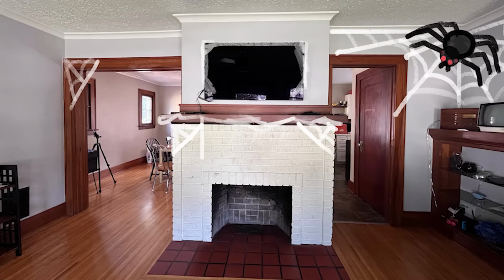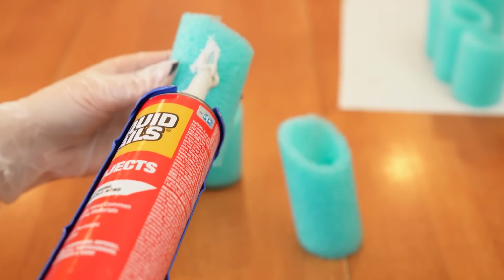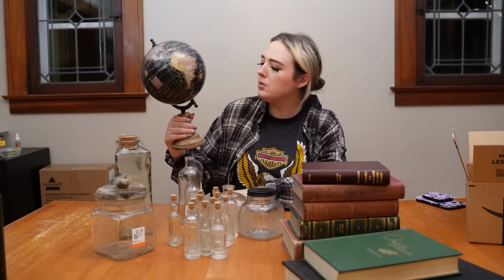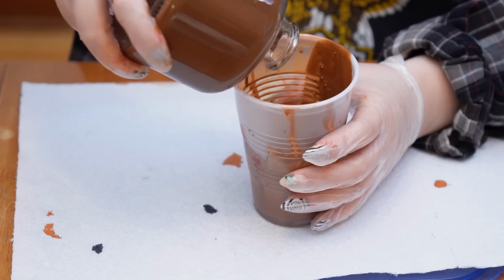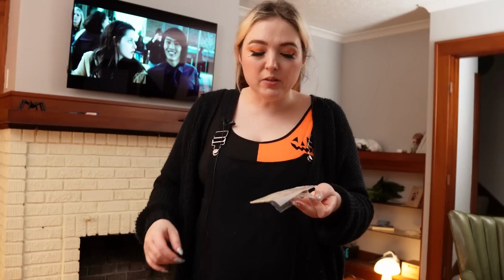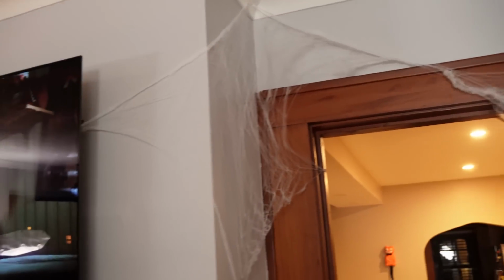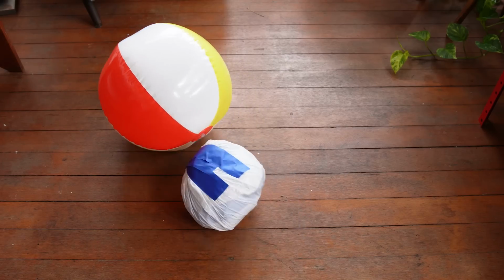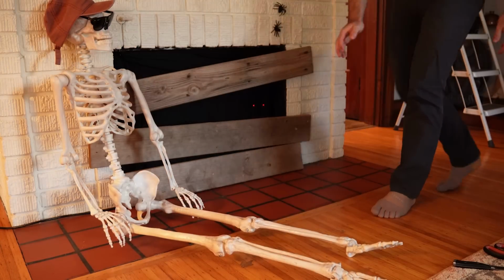HALLOWEEN DECORATE WITH ME 2024!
HELLLLLLO Creepy Cuties!!
The day has come...the day we've all been waiting for!
Join me in this fun Halloween decorating video where I navigate an entirely new house and bite off more than I can chew. HAPPY DECORATING!! 🕸️🕷️

00:00 Intro
05:08 Candle Making
08:45 Bottles & Books
15:44 Webs & Twilight
21:56 Filling the Potions
24:33 Spider Time
27:27 Boarding up the Fireplace
28:13 The Reveal! :D